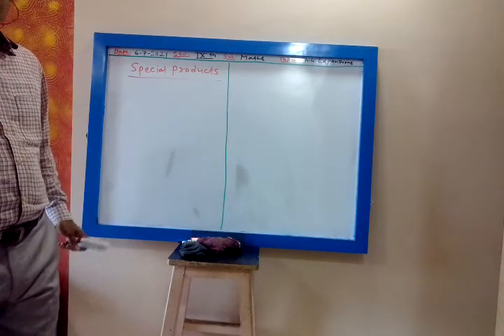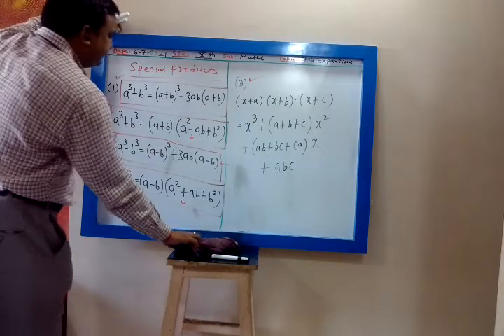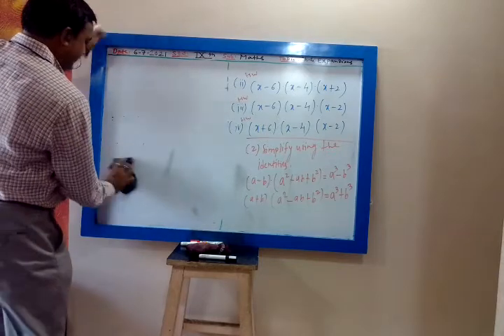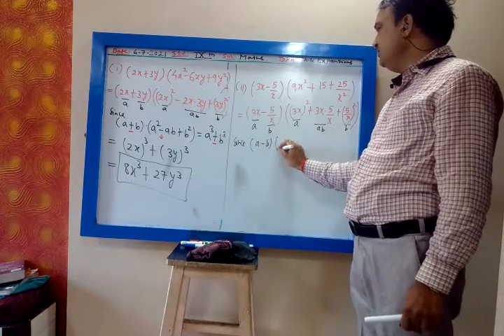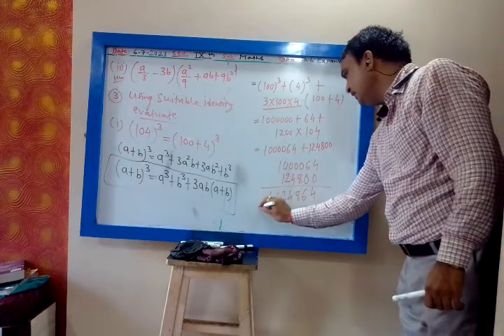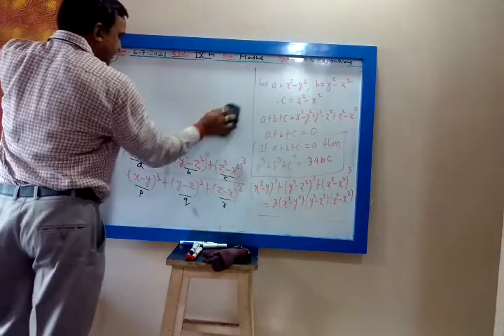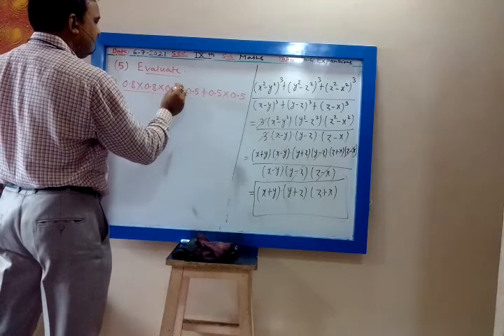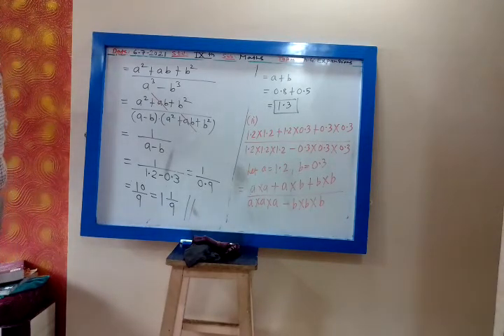9 th ICSE Maths ; Chapter-4: Expansions, Part- 8